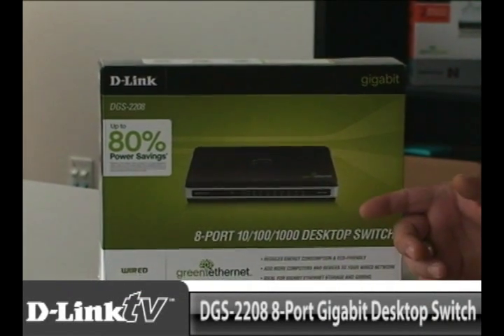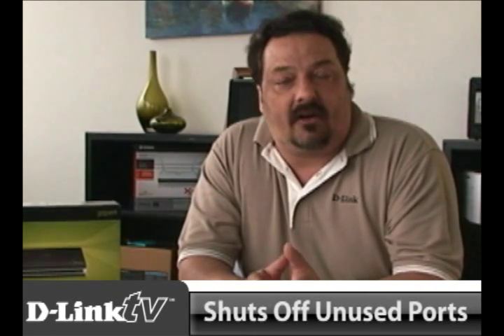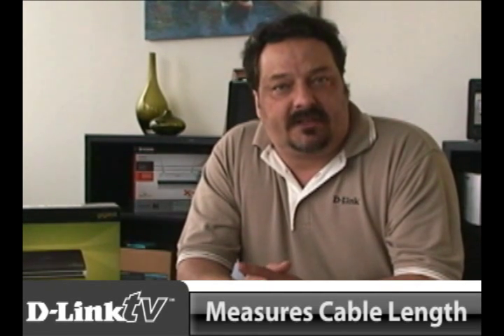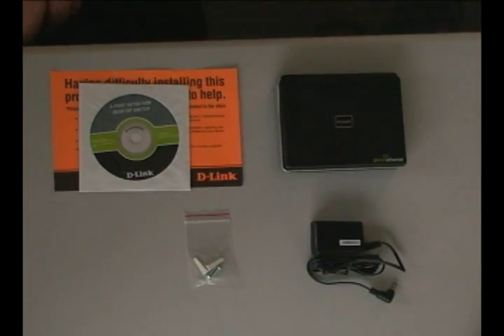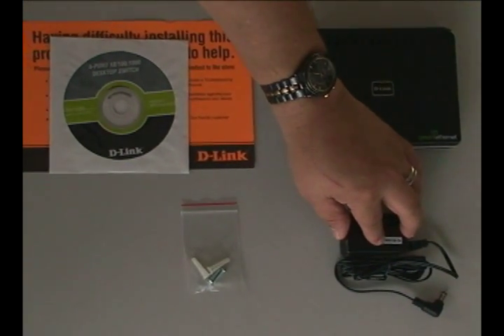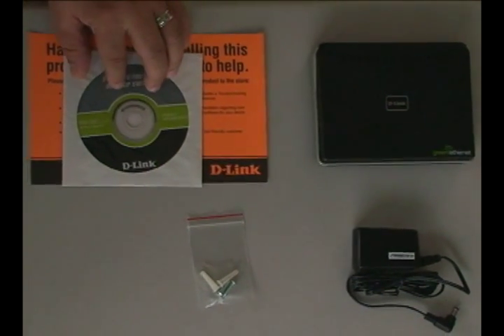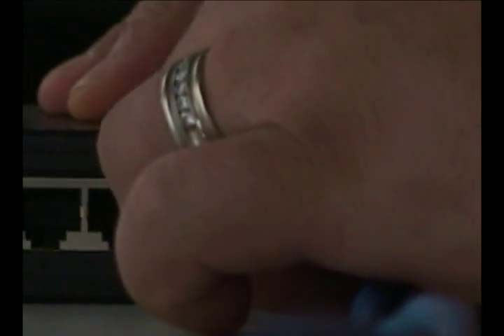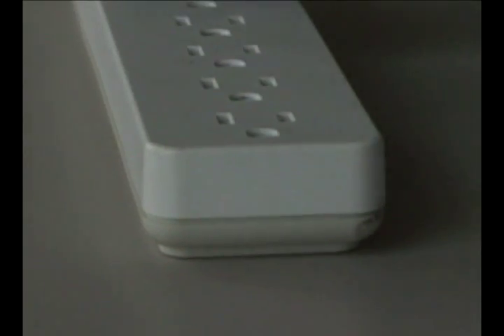D-LinkTV D.I.Y. 8-Port Desktop Switch (DGS-2208)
In this episode Mike discusses and illustrates how to install the D-Link 8-Port Desktop Switch (DGS-2208).

The DGS-2208 provides three key benefits through its cutting edge, innovative D-Link Green eco-friendly technology:

    * Reduces power consumption & creates less heat
    * Extended product life
    * Reduces operating costs

Power Savings by Number of Connected Ports and Link Status
Computers do not require Internet access all the time; neither do switches utilize all ports at all times. When a computer or network equipment is shut down, switches often remain on and continue to consume considerable amounts of power. With D-Link Green Technology, D-Link switches can automatically detect link status and reduce power usage of ports that are idle. Computers or any connecting parties set to standby mode (not power off), however, will not provide significant power savings.

Power Savings by Cable Length
D-Link Green verified switches have the ability to analyze the length of any Ethernet cable connected to them for adjustment of power usage accordingly. Shorter lengths require less power.

Overall Power Savings Per Day
For a traditional switch, power consumption remains constant even when the ports are not in use. In a standard workday scenario where PCs are used for 10 hours a day and powered off 14 hours a day, and connected to the switch using 20 meter cables, D-Link Green Technology can save up to 40%* power used for each system.

Note: Switch uses switching power adapter. The cable length which PCs are connected to switch is 20m cables.

Get the blazing speed of Gigabit Ethernet with the D-Link DGS-2208, an 8-port 10/100/1000Mbps Gigabit Switch that delivers power, performance, and reliability in one cost-effective, space-saving design. Increase the speed of your network server and backbone connections, or make Gigabit to the desktop a reality.

Power users in the home, office, workgroup, or creative production environment can now move large, bandwidth-intensive files faster. Transfer graphics, CGI, CAD, or multimedia files across the network instantly.

Power-Packed
The D-Link DGS-2208 10/100/1000 Mbps Gigabit Switch features a non-blocking switching architecture that filters and forwards packets at full wire-speed for maximum throughput. An 8,000 MAC address table provides scalability for even the largest networks. Address learning and aging, 802.3x Flow Control for full duplex mode, and back pressure flow control for half-duplex mode alleviates traffic congestion and ensures reliable data transmission.

Designed using industry standards, it is compatible with virtually all 10, 100, and 1000Mbps Ethernet devices and other vendor equipment. The D-Link DGS-2208 10/100/1000 Mbps Gigabit Switch protects your existing network investments while providing you with a straightforward migration path to faster Gigabit speeds.

The auto features of this gigabit switch make installation plug and play and hassle-free. No configuring is required. Auto MDI/MDI-X crossover on all ports eliminate the need for crossover cables or uplink ports. Auto-negotiation on each port senses the link speed of a network device (either 10, 100, or 1000 Mbps) and intelligently adjusts for compatibility and optimal performance.

The switch also features diagnostic LEDs which display status and activity, allowing you to quickly detect and correct problems on the network.

* Power savings may vary depending on products used.
Maximum power savings when compared to a D-Link conventional switch. Uses up to 80% less energy when connected devices are powered down and up to 40% less energy when connected devices are used 10 hours and powered down 14 hours over a 24-hour period, when connected via 20 meter Ethernet cables.

D-Link Green Technology features available on hardware version C1 or later.